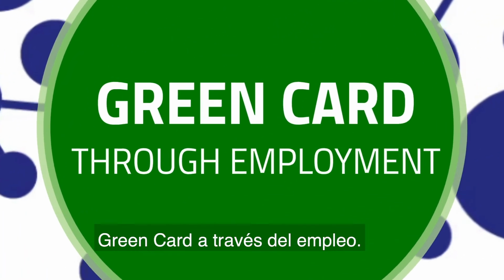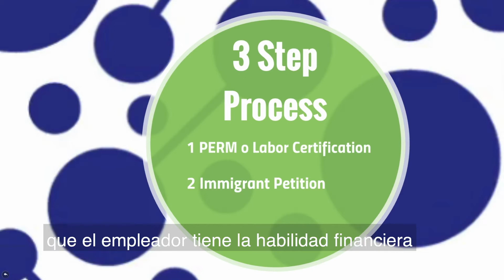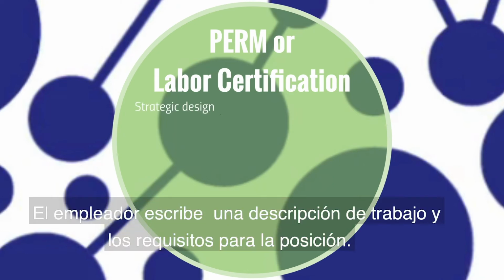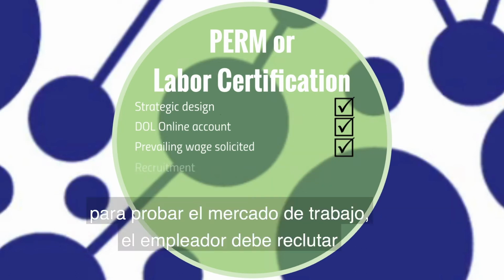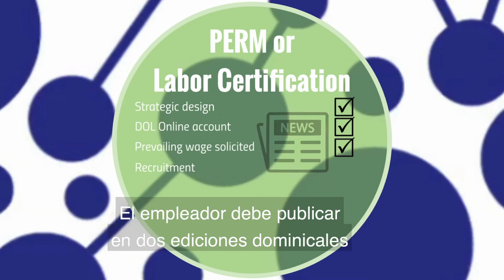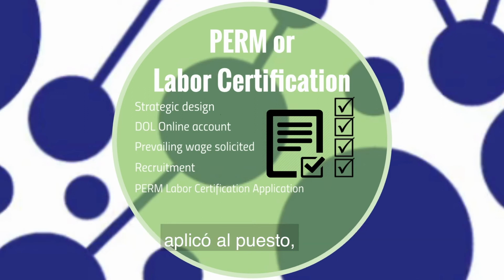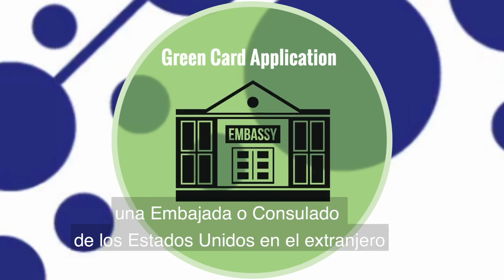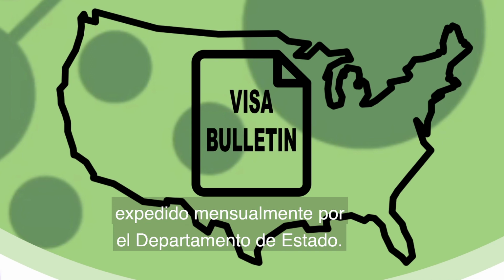Cómo obtener una Green Card con visa EB2 y EB3 PERM (Subtítulos en español)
La Visa EB2 y la Visa EB3 son dos tipos de visas de inmigración que permiten a los trabajadores extranjeros obtener la residencia permanente en los Estados Unidos.

La Visa EB2 está destinada a trabajadores con habilidades avanzadas, como profesionales con títulos avanzados (como maestrías y doctorados) o con habilidades especiales en áreas como ciencia, arte, negocios y educación. También incluye a trabajadores que hayan demostrado habilidades excepcionales en ciencias, artes o negocios.

Por otro lado, la Visa EB3 está destinada a trabajadores con habilidades menos avanzadas, como trabajadores calificados en áreas como construcción, manufactura, tecnología, atención médica y otros campos. También incluye trabajadores no calificados en áreas como agricultura, limpieza y otros trabajos manuales.

Ambas visas requieren que el empleador demuestre que no pudo encontrar a un trabajador estadounidense adecuado para el puesto y que el empleado extranjero tiene la capacidad y la experiencia necesarias para desempeñar el trabajo.

Si consideras que tu perfil puede ser elegible para alguna de estas visas, agenda un espacio de asesoría con uno de nuestros abogados.